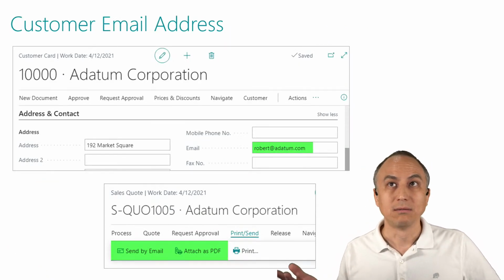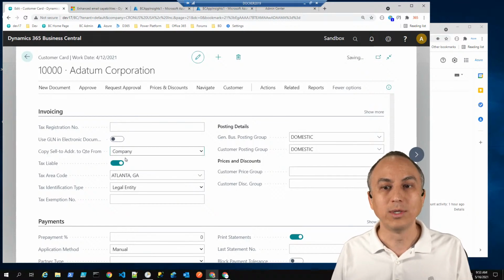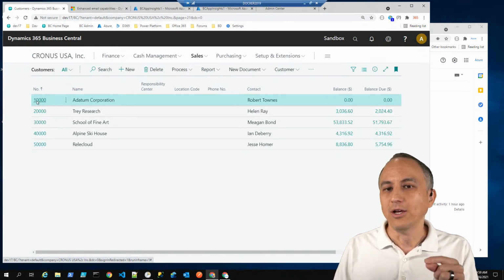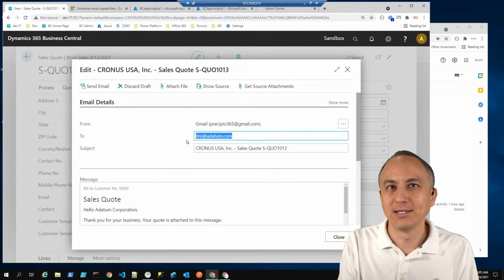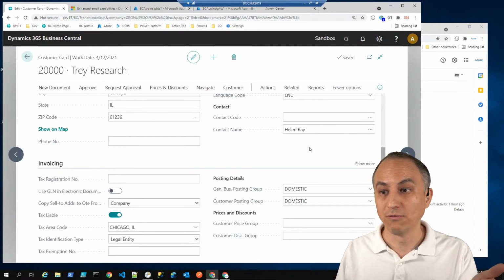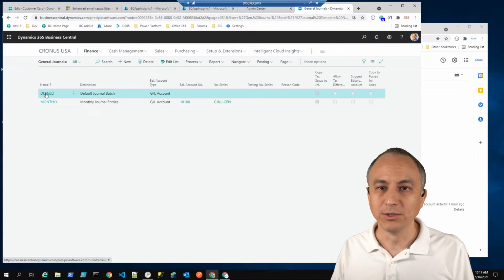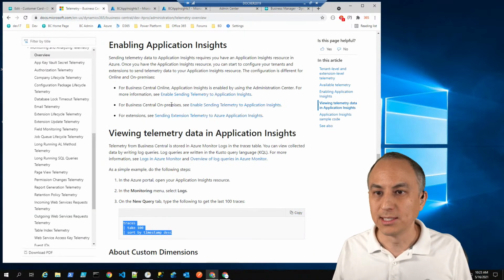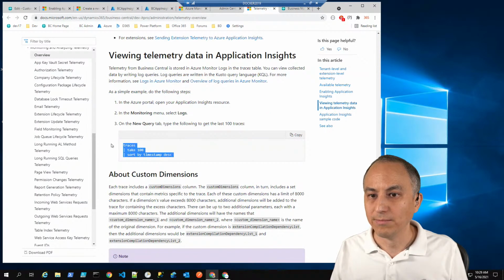I Need Coffee: Episode 50! Email Addresses and Application Insights!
Watch Steve try to figure out these 2 seemingly simple BC topics.  Bring a beverage!

0:00 Customer Email Address & Application Insight Errors
2:18 Introduction
4:08 Customer Email Address
5:10 Customer Email Address Demo
18:00 Summary of Customer Email Address options
19:50 Customer - Navigate - Document Layouts
28:34 Lots of Email Addresses
30:26 Business Central and Application Insights
34:35 Application Insights hangs on Queries page
36:10 Application Insights query times out
43:55 Live Metrics displays error
46:13 Conclusion